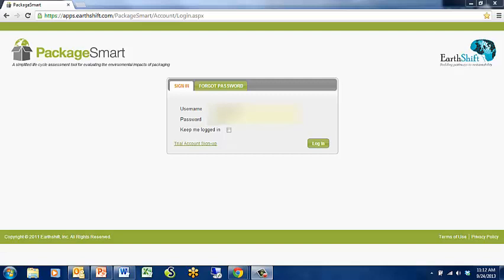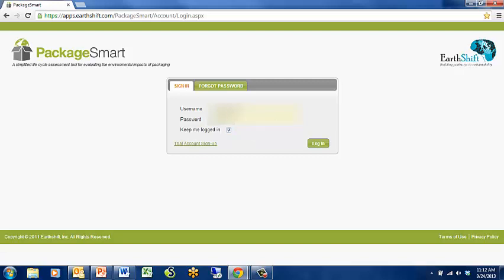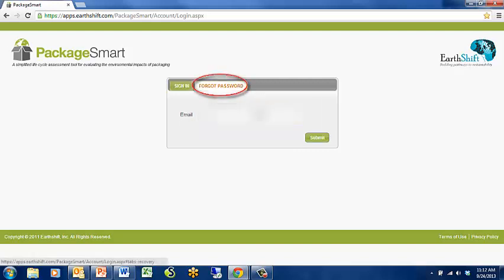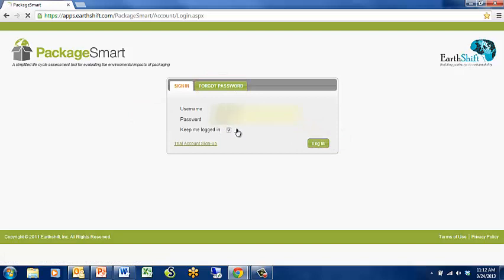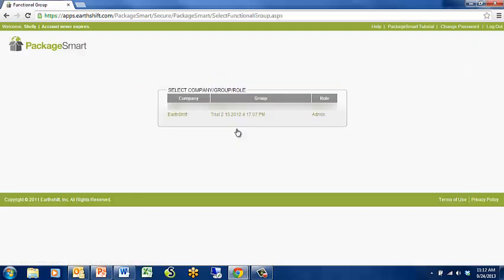How to Log in to PackageSmart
PackageSmart tutorial covering how to log in to PackageSmart. PackageSmart is a simplified, web-based LCA tool for evaluating environmental impacts of packaging.